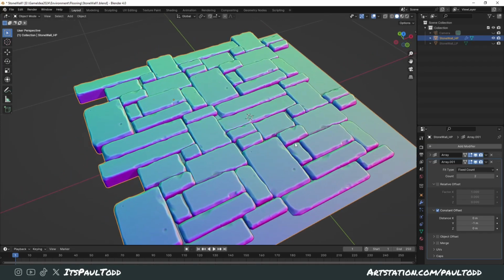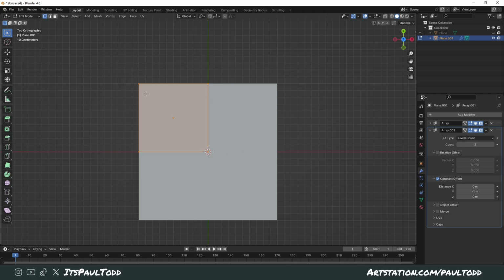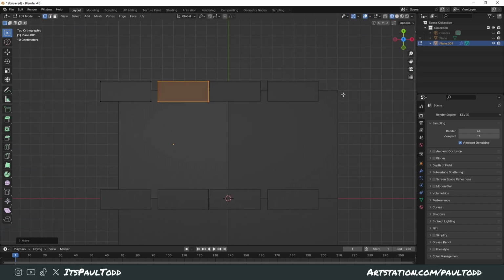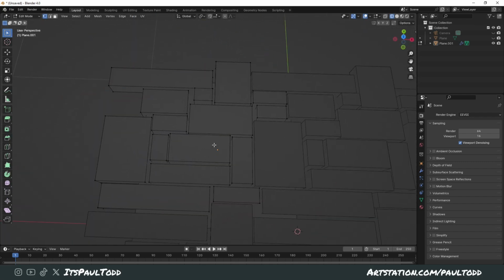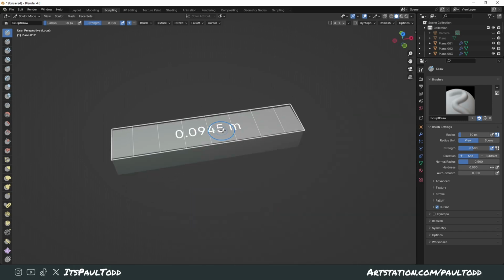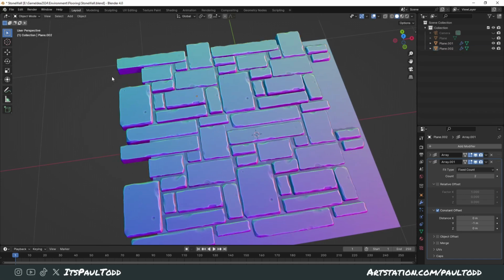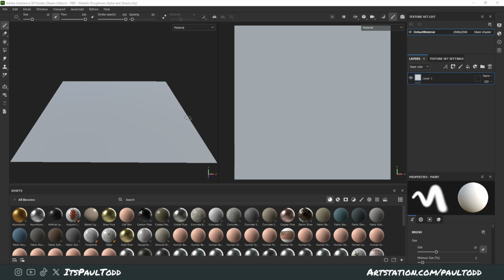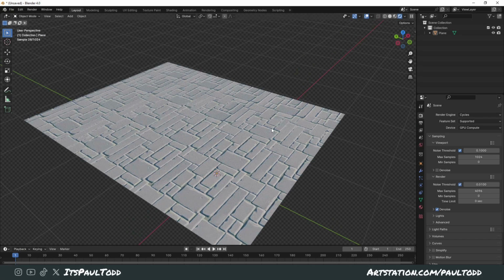Create seamless TILEABLE textures using objects & sculpting in Blender 4.0!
Most tutorials show how to sculpt tileable textures onto a plane or mesh, I wanted to use other objects such as cubes/beams/anything really to create a seamless tileable texture I could use in different situations.

0:00 - Intro
0:30 - The setup
1:49 - Adding a camera
2:33 - Adding shapes
6:26 - Sculpting objects
10:26 - Substance Bake
11:38 - Testing in Blender